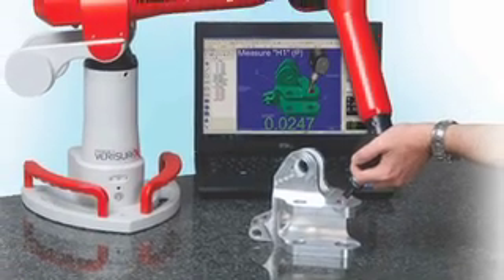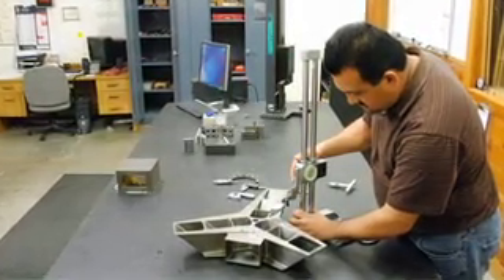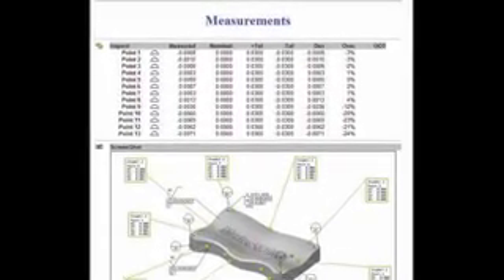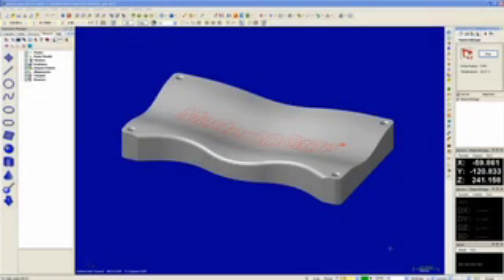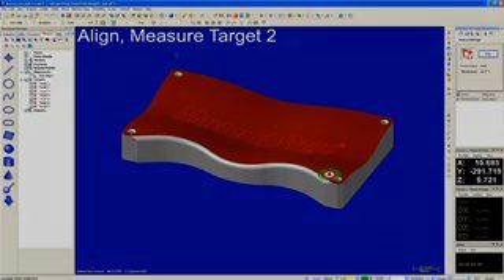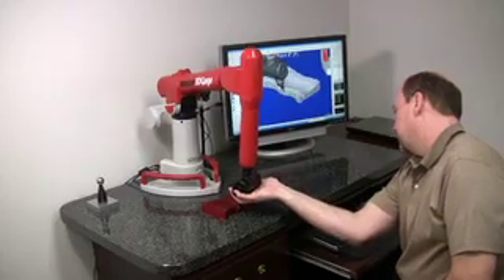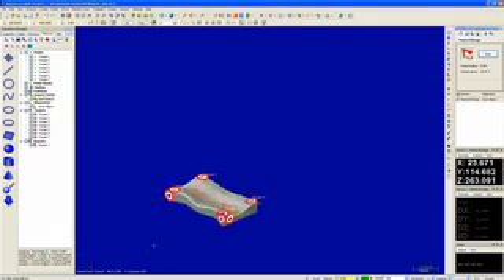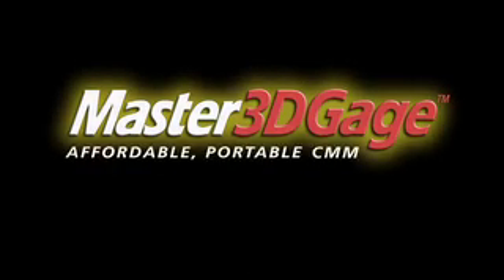Master3DGage Demonstration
Master3DGage demonstration of the Align, Inspect and Report process.